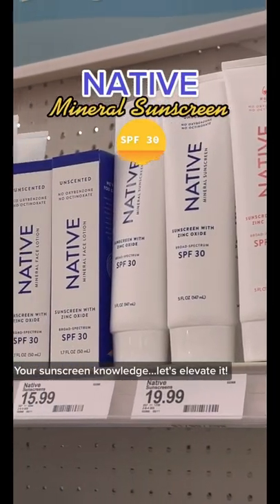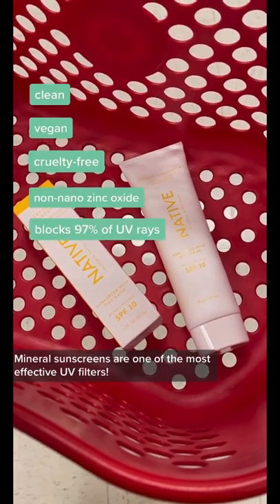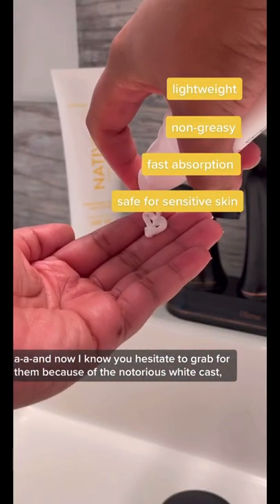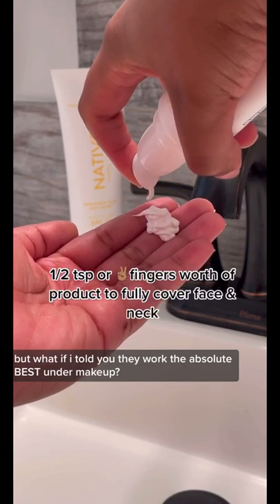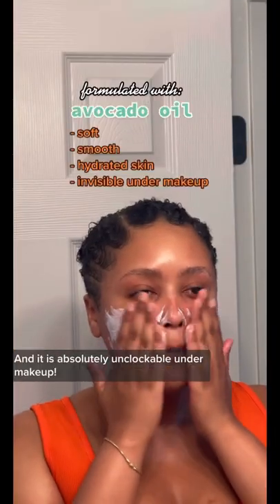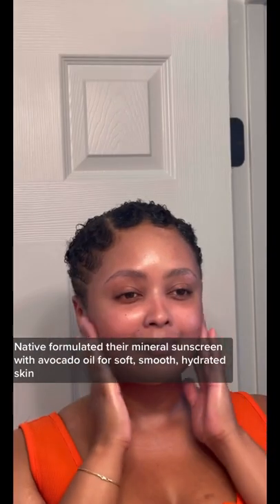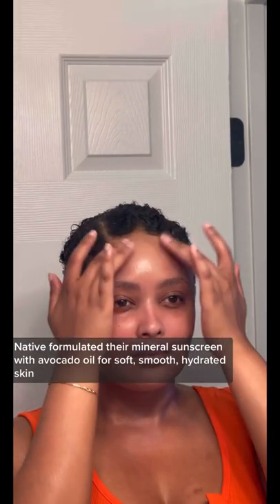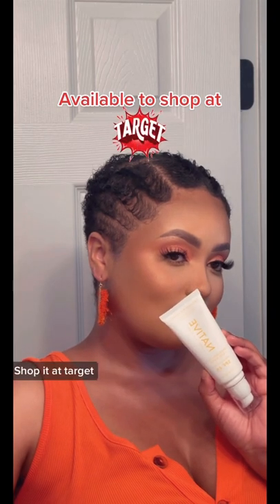⛅️ Native Mineral Sunscreen on Brown Skin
Elevate your sun care knowledge! ft. Native Mineral Suncsreen SPF 30 available to shop at @target 🎯

Zinc Oxide is one of the most EFFECTIVE UV filters! Mineral sunscreen grips onto makeup so well, it’ll become your go-to sun protection when you’re wearing full glam makeup looks!